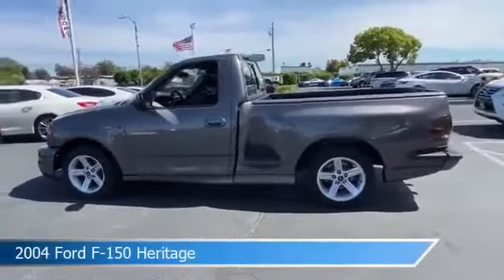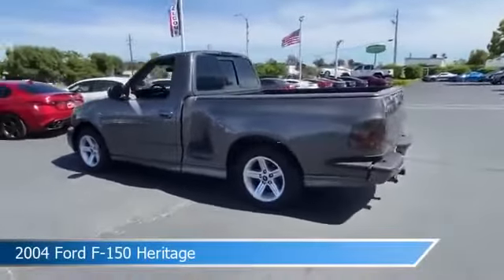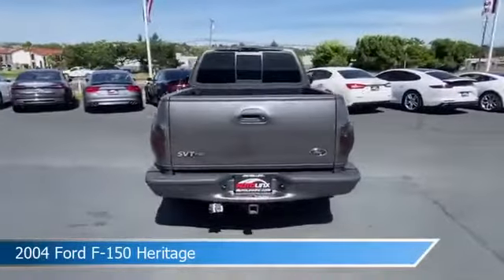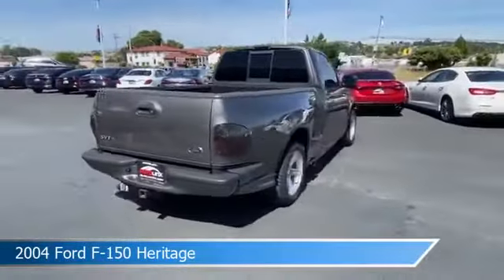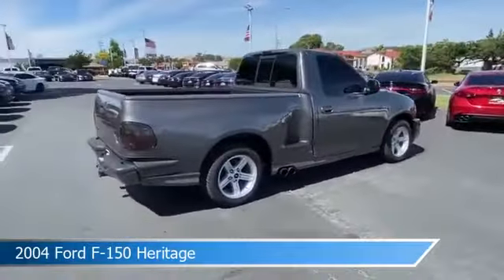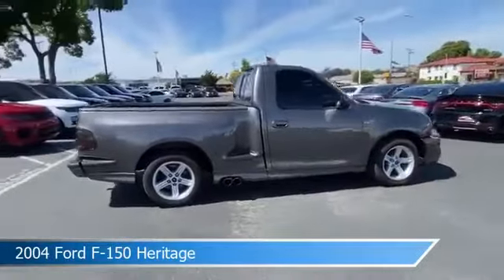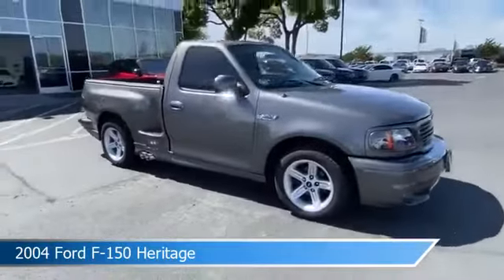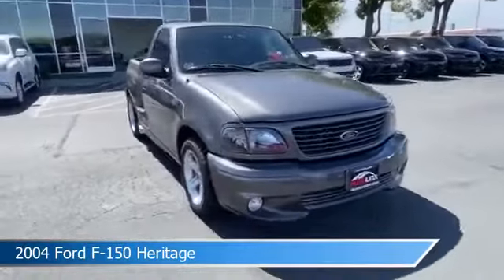2004 Ford F-150 Heritage 5093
2004 Ford F-150 Heritage 5093